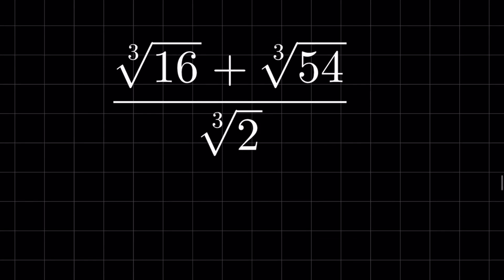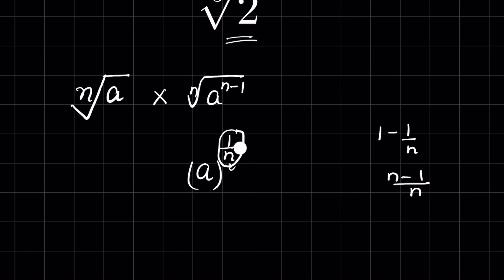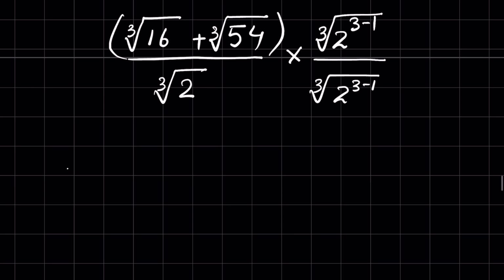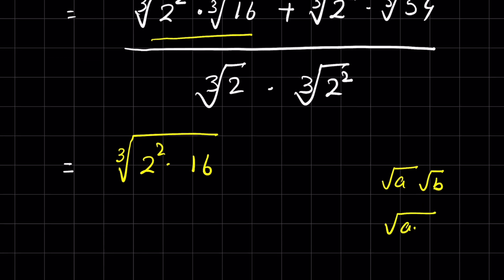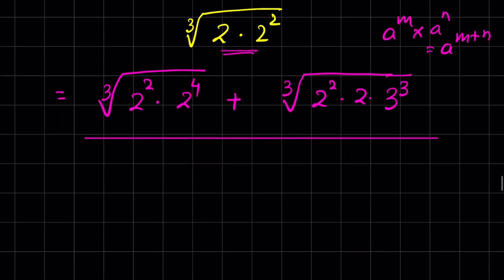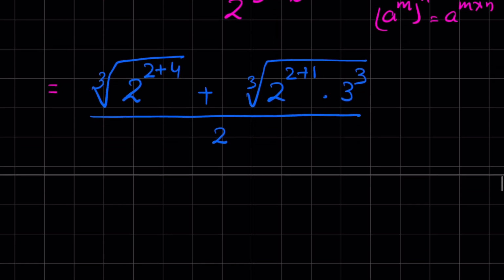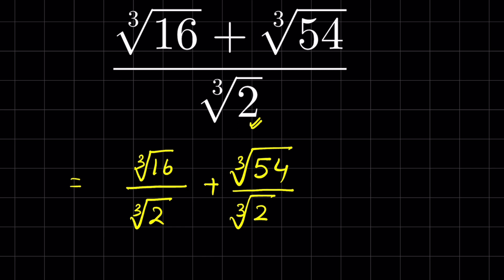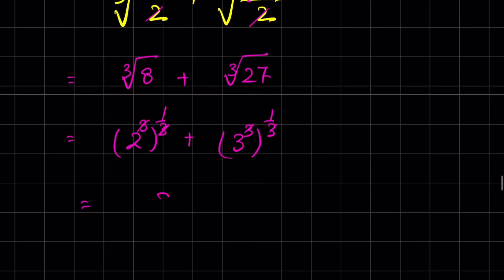Nice experiment question solve it